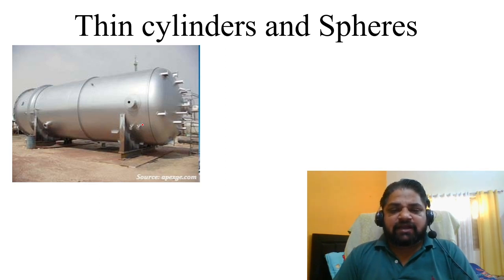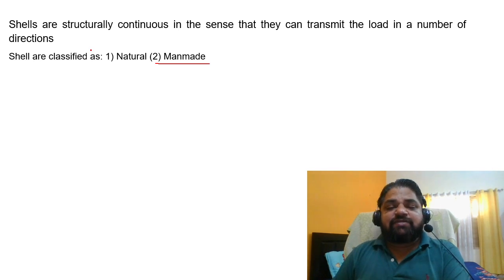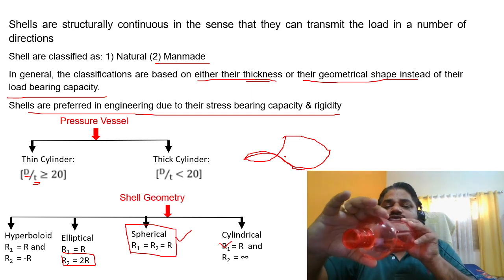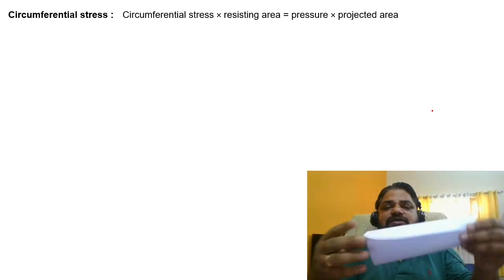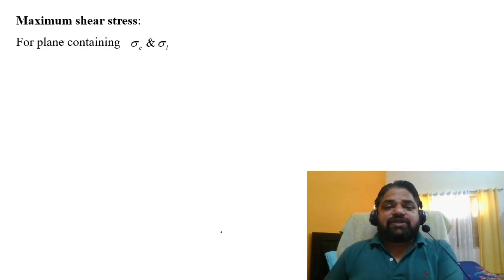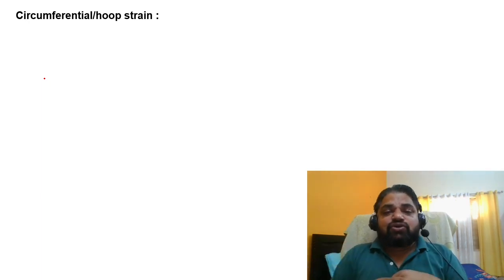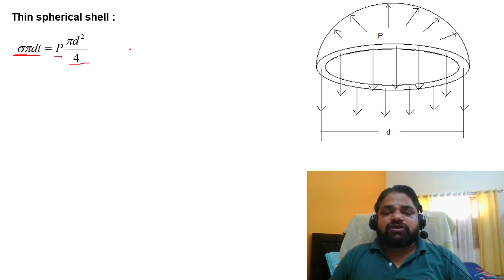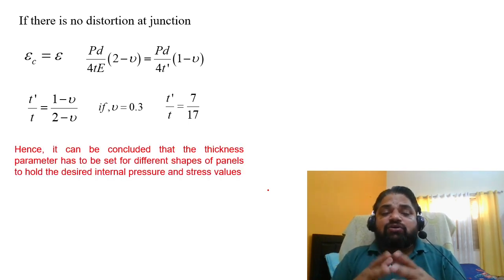Lecture-19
Thin Cylinders and Spheres, Definition, Classifications, Stresses, Strain, Joint Efficiency. Cylindrical Shell with Hemispherical End.